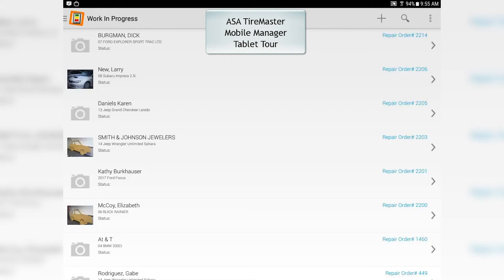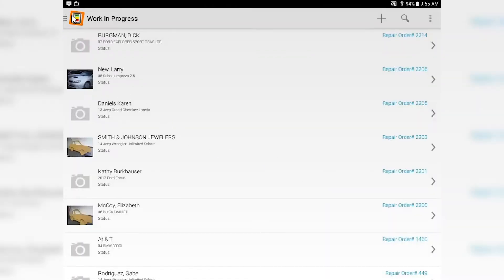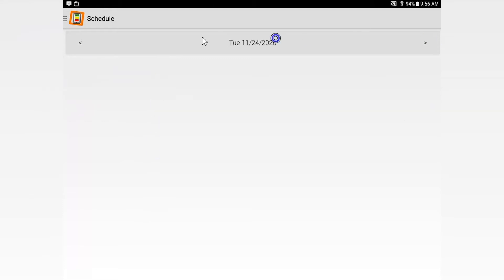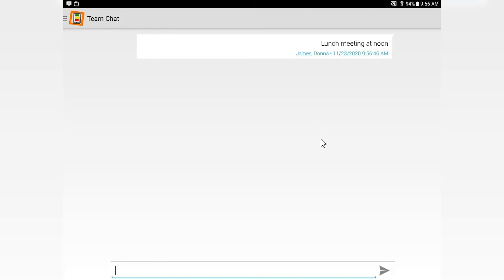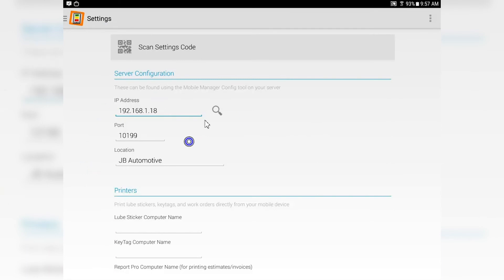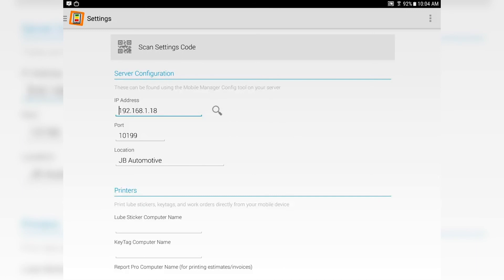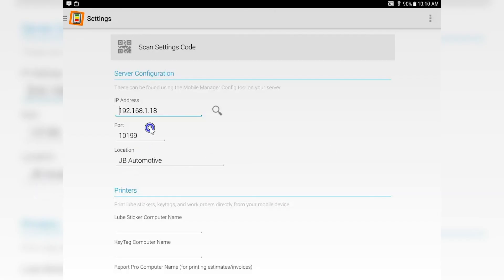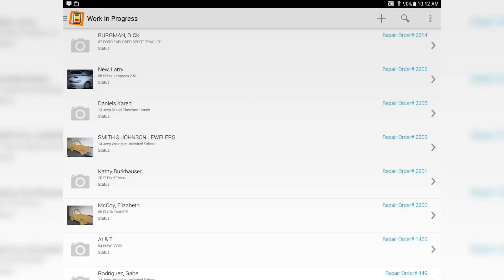ASA TireMaster Mobile Manager Tablet Tour